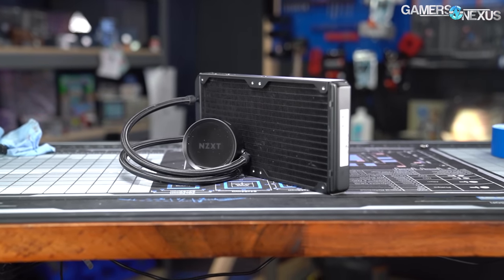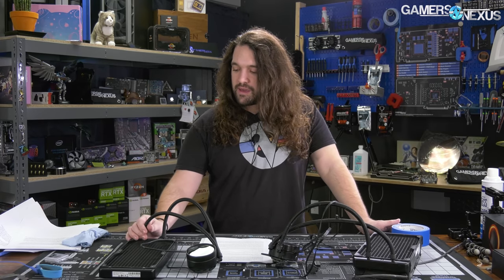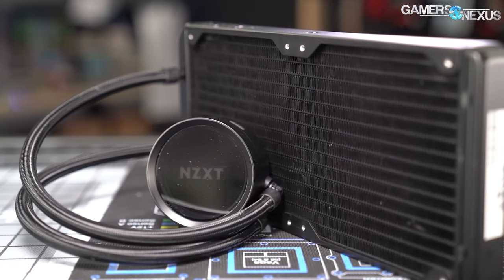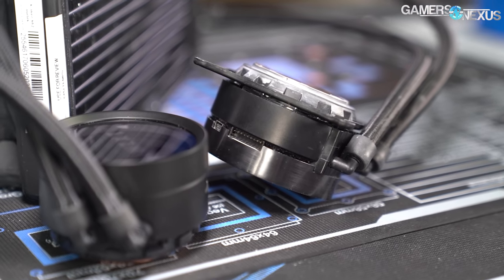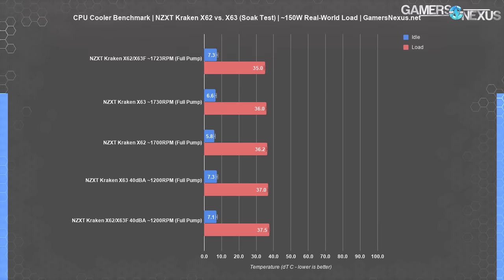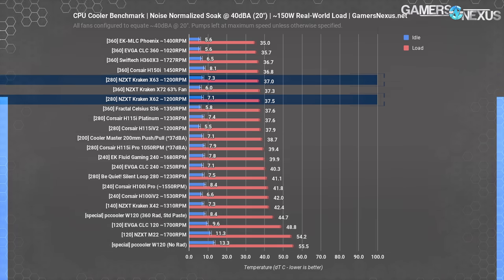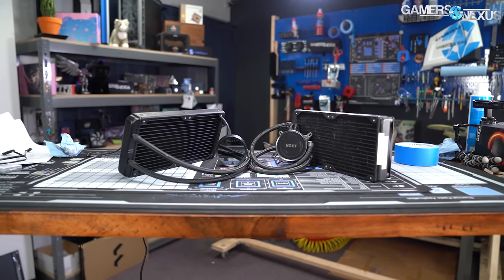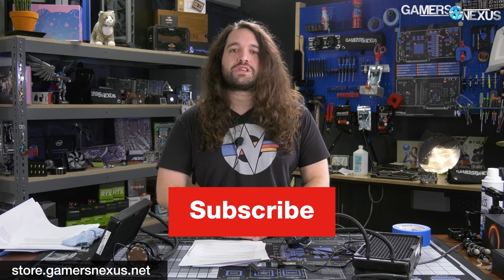NZXT Kraken X63 Cooler Review: Efficient Cooling & CAM Woes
NZXT's Kraken X63 "AIO" is a refresh of the long-standing X62 closed-loop liquid cooler (CLC), claiming a new Asetek Gen7 pump and coldplate. We're benchmarking the X63.

NZXT Kraken X63 on Amazon [in theory]
NZXT Kraken X62 on Amazon

Article: [pending publication on delay while we wrap the tear-down video publication]

In this video, we're benchmarking the new NZXT Kraken X63 cooler refresh of the X62 line, with a particular focus on X63 vs. X62 cooling performance to test NZXT's marketing claims. We also look at NZXT CAM and its firmware auto-update issues, overall build quality of the cooler, and the value proposition. We just finished filming our methodology video for upcoming CPU air cooler tests, so expect those to start popping-up later this week.